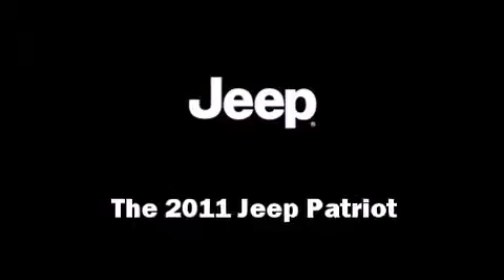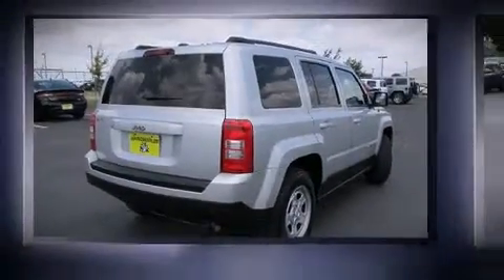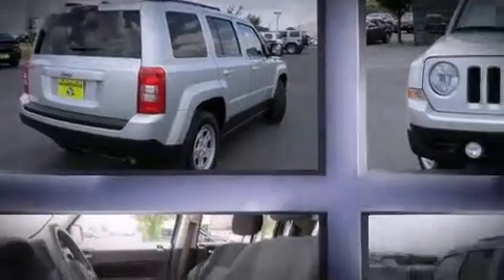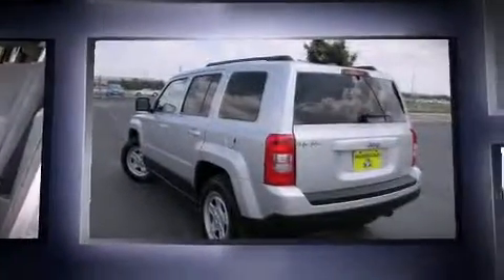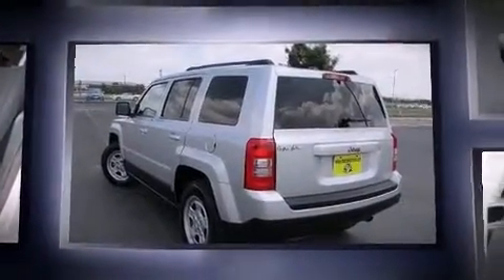2011 Jeep Patriot Austin, TX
2011 Jeep Patriot for sale close to Austin, TX at Mac Haik in Georgetown.